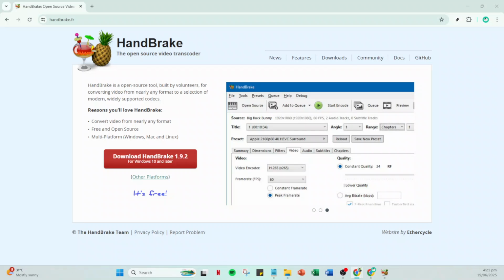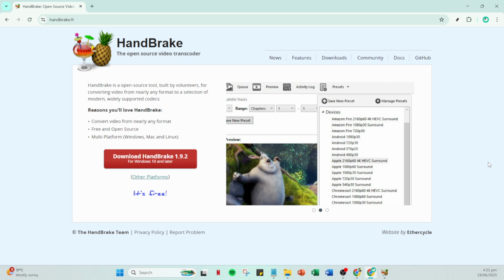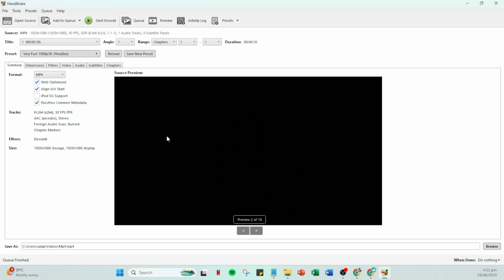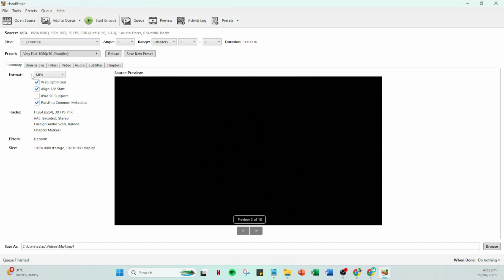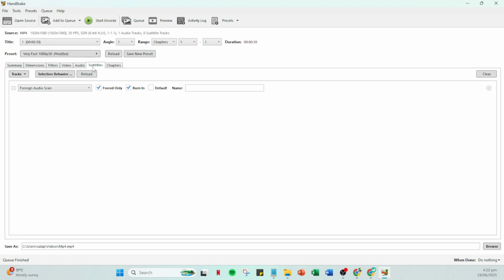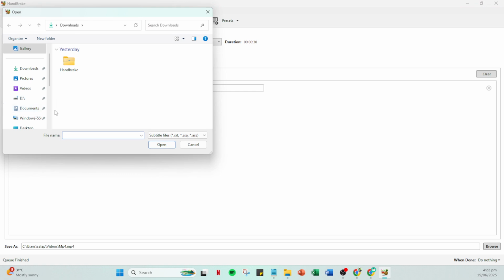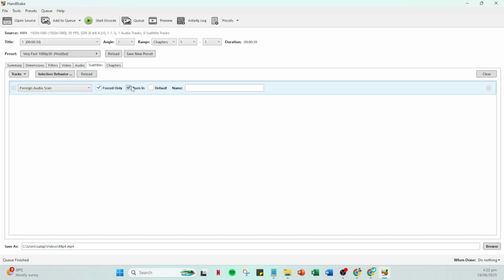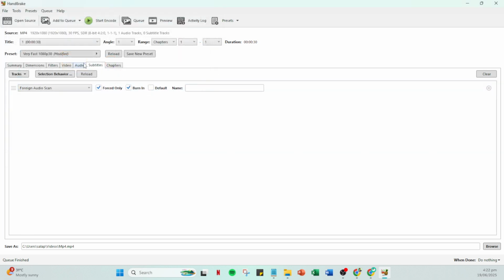Permanently Add Srt, .Ass or .SSA Subtitles to a Video File Using Handbrake [2025 Full Guide]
In today's video we will show you add subtitles to youtube videos with positioning,add subtitles to youtube video,how to add subtitles to youtube videos that support color,how to add subtitles to youtube video that support positioning,multi language video editor,ass subtitles converter,video with multiple languages,multilingual video file,creating multi language video,create multilingual video file,create styled youtube subtitles,multi language video,handbrake,subtitles,step by step guides